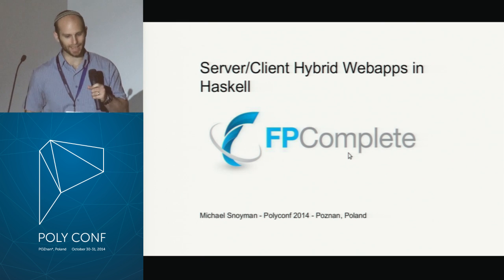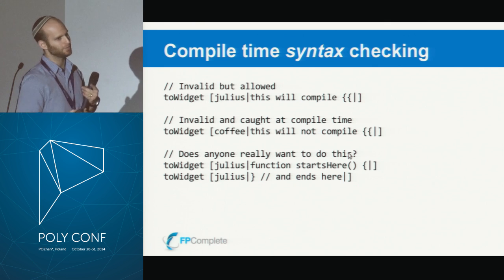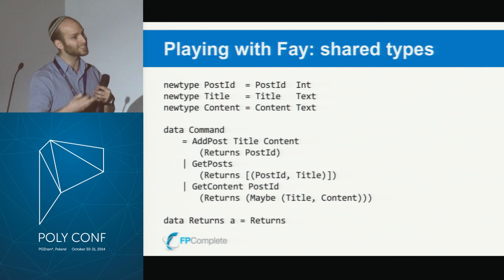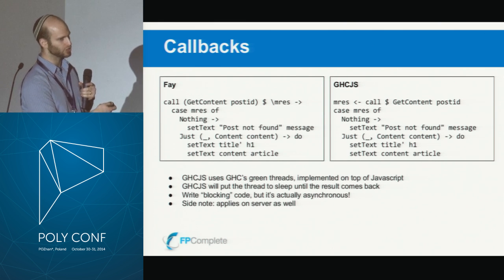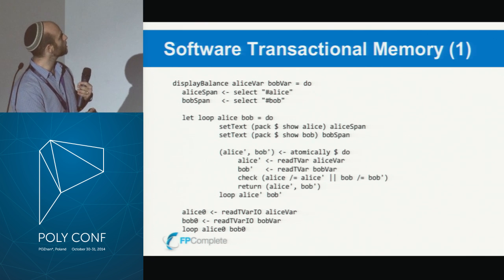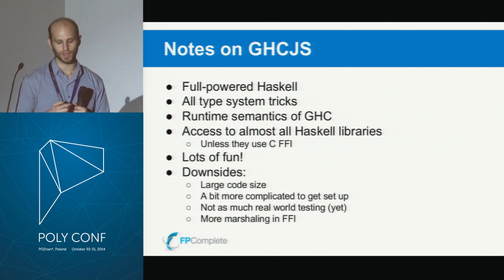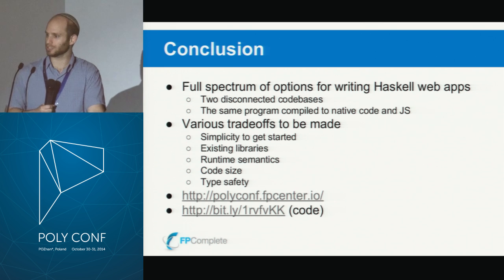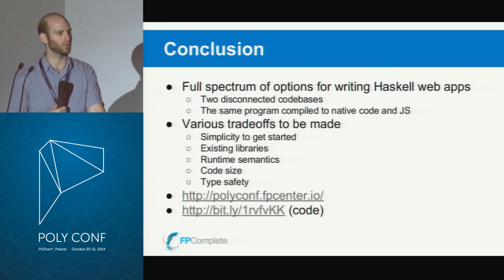PolyConf 14: Hybrid server/client Haskell web apps / Michael Snoyman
Haskell is well known for its strong, static type system. Javascript, by contrast, is a dynamic, weakly typed language. While they share some functional features, the two languages are quite different. But when we write a web app with a Haskell backend, these worlds inevitably collide. How do we bridge these two worlds?

In this talk, we'll cover some of the common techniques, including Haskell to JS compilers and well defined cross-language APIs. We'll also describe ways in which we can keep the benefits of strong typing, even when interacting with code that ignores types entirely.